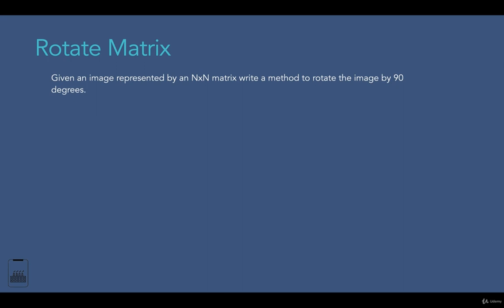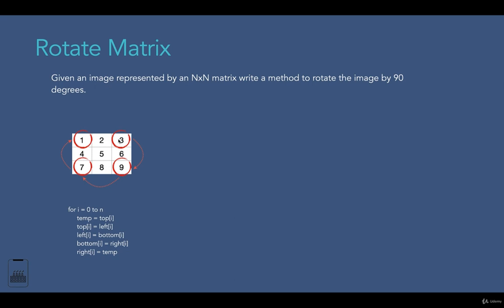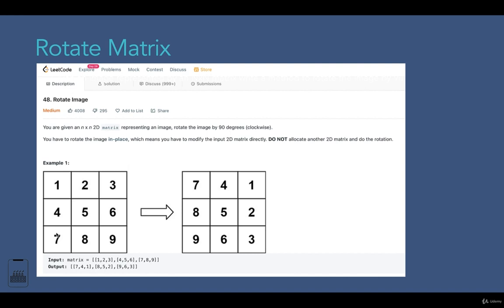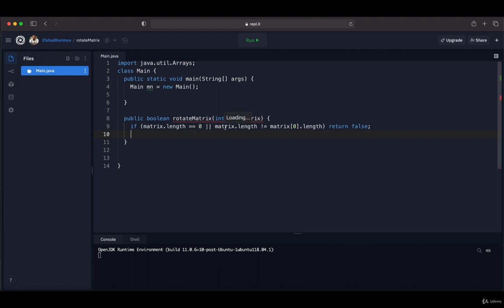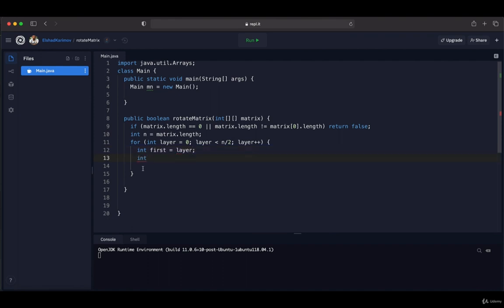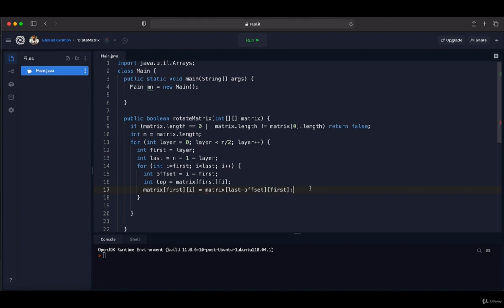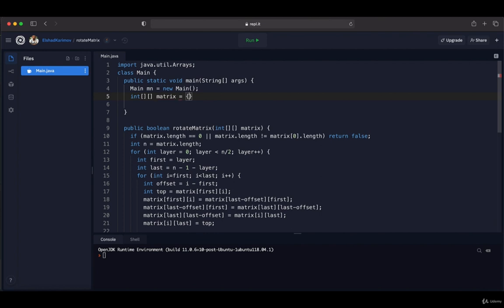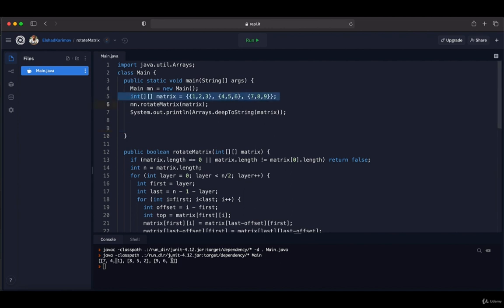09 - CrackingArrayInterviewQuestions 008 Rotate Matrix Image LeetCode 48